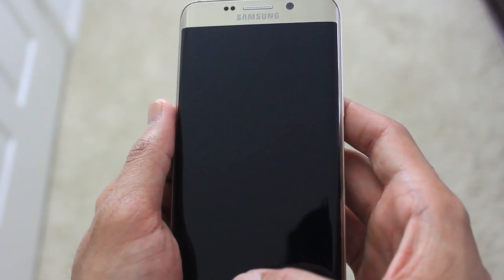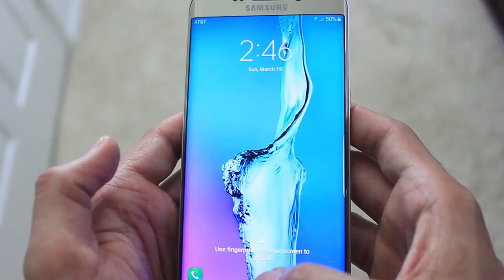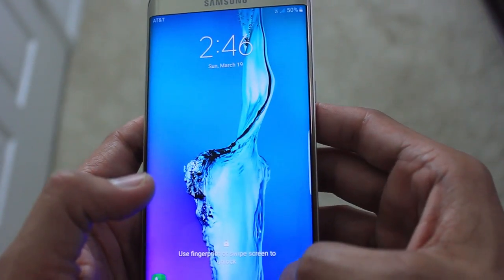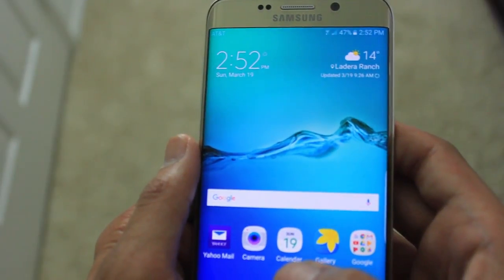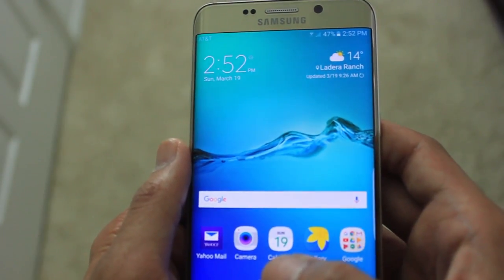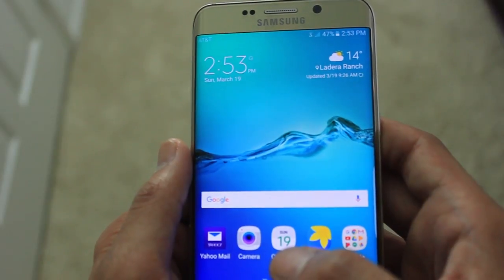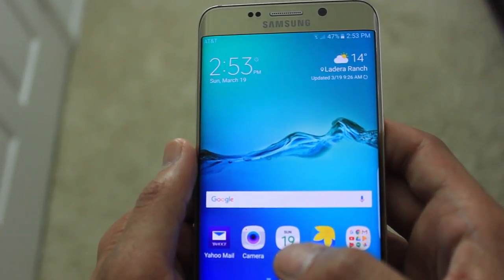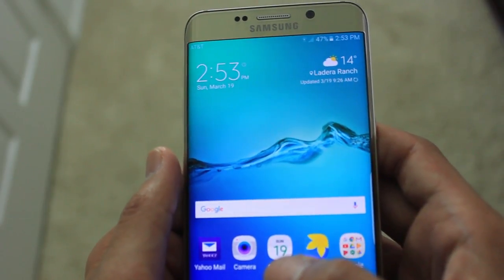Samsung Galaxy S6 Edge phone producing Grinding Sound when opening Camera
Camera sound like griding - Find out what you can do when your Samsung Galaxy phone is making weird noise like a grinding sound when you are trying to open the camera.

➤ Cameras:
1. DSLR Camera: Canon EOS 80D

2. Action Camera: GoPro Hero 7

3. Samsung S8+ Camera

➤ Microphones:
1. Wired Mic: Lavalier Mic

2. Microphone splitter

➤ Filming Accessories:
1. Tripod: Amazon Basics

2. Phone Stabilizer/Gimbal: Zhiyun Smooth Q

3. DSLR Light Kit: LimoStudio 160 LED light

4. DSLR SD Card: SanDisk Extreme Pro

5. GoPro Micro SD Card: Lexar 64 GB